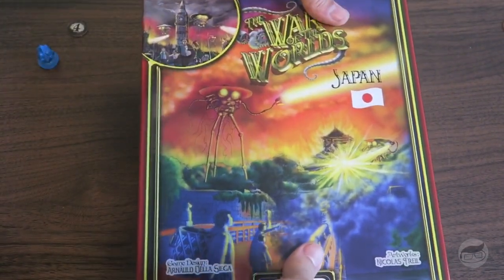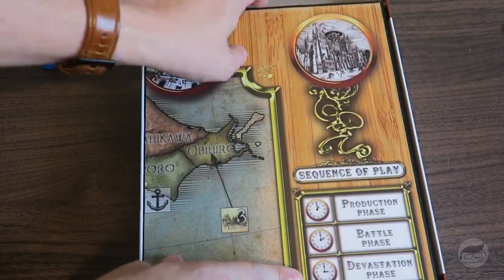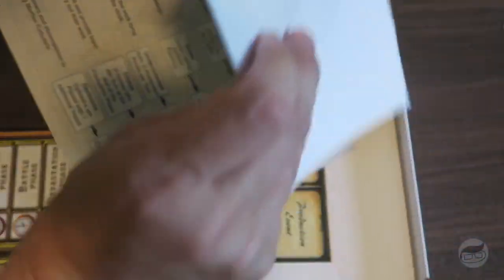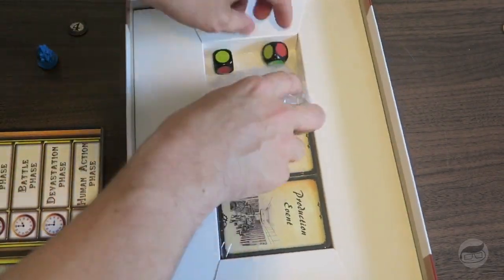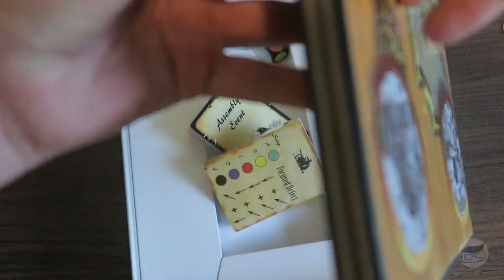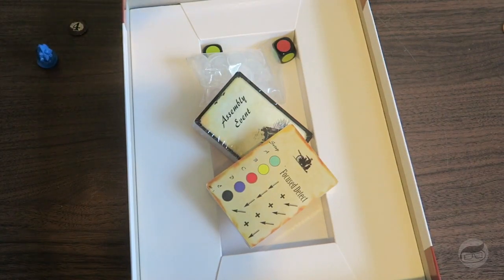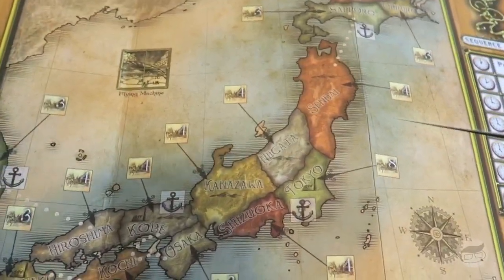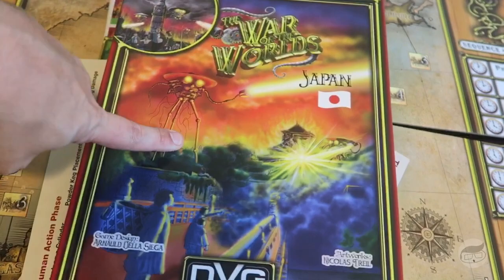Unboxing The War of the Worlds: Japan (because why the hell not)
Everyone else has unboxing videos, so why not me?

But I know you got shit to do, so I’m not gonna take all day to show you what you wanna see.

Get your cameras ready folks, this ain’t gonna last long